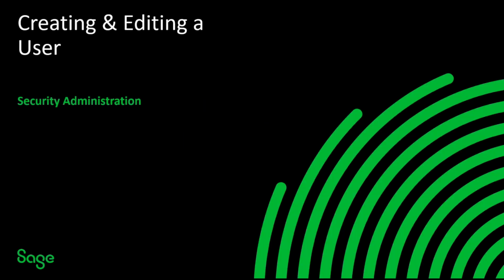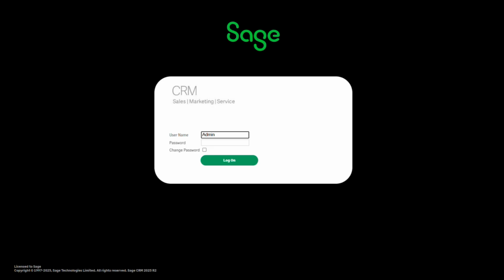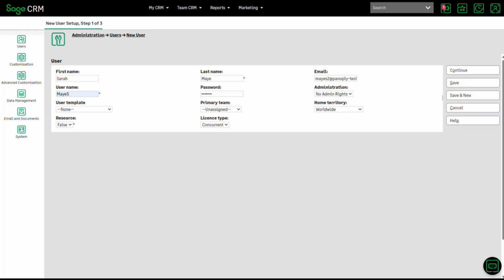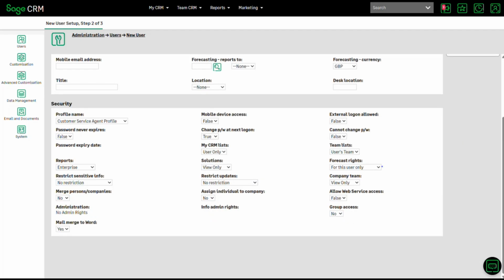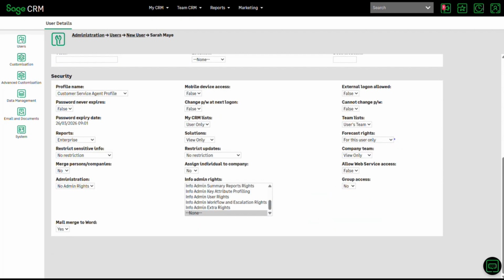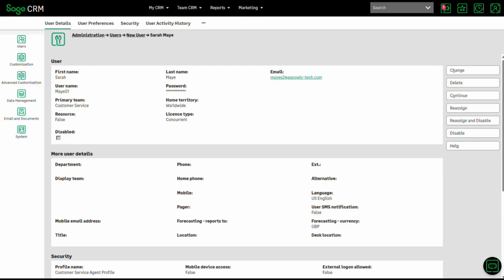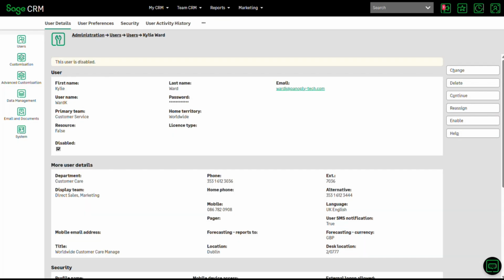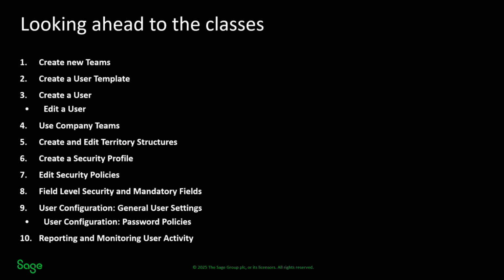Sage CRM: Creating & Editing a User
In this short training session, we walk through how to create, edit, and manage users in Sage CRM, focusing on the security and access decisions that system administrators need to make.

You will see how to:

Create new users and use user templates to ensure consistency and save time

Assign security profiles, teams, and licences to control what users can see and do

Edit existing users and understand how changes take effect immediately

Safely disable users and reassign work when someone leaves the organisation

Recognise how users become aware that their rights or access have changed

The lesson is aimed at System Administrators and Info Managers with responsibility for user setup, security, and ongoing system maintenance. It explains not just how to manage users, but why these choices matter for data security, workflows, and licence usage.

This video forms part of the Sage CRM administration training series and is suitable for both new and experienced administrators who want to apply best practices when managing users.